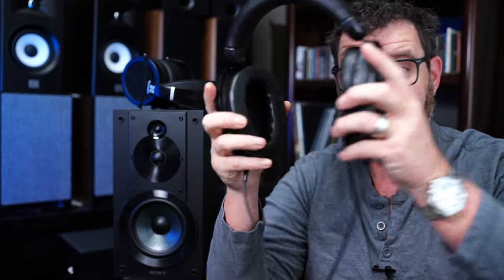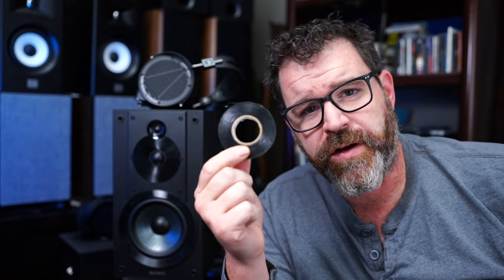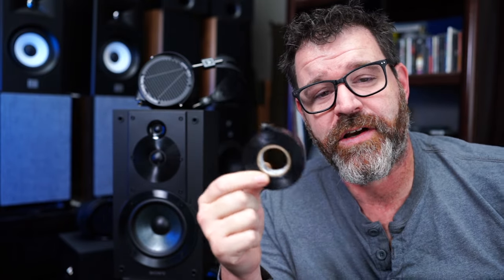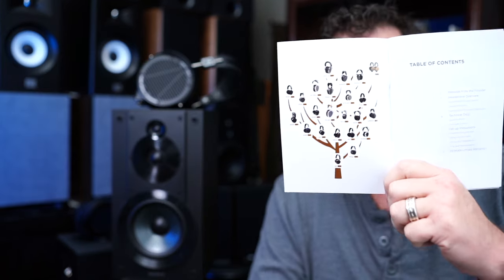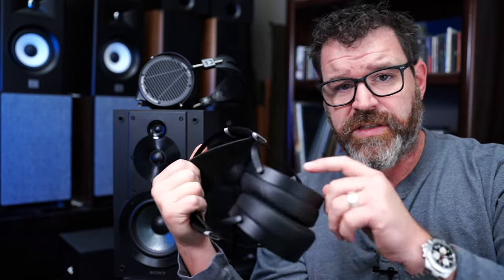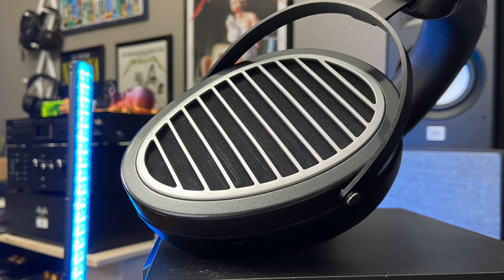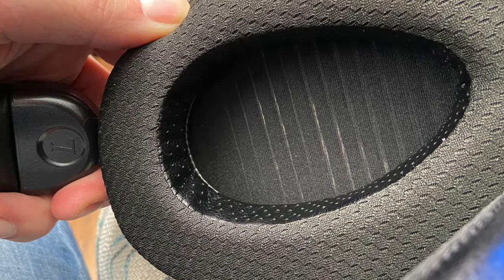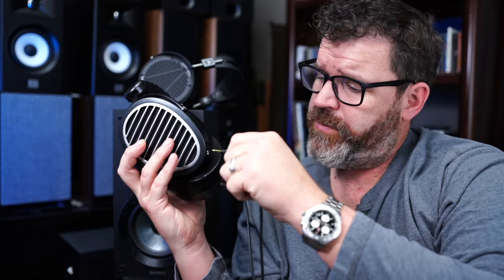Best Headphone Under $500? Probably - Hifiman Edition XS Review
Recommended DACs

Subs